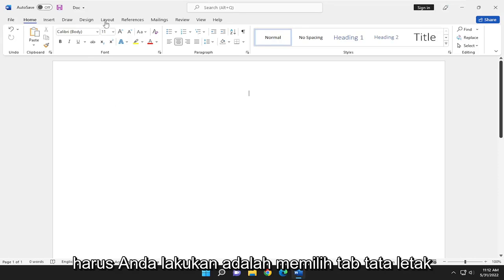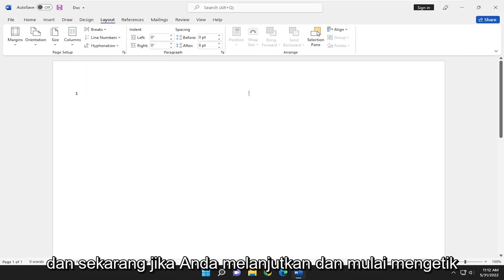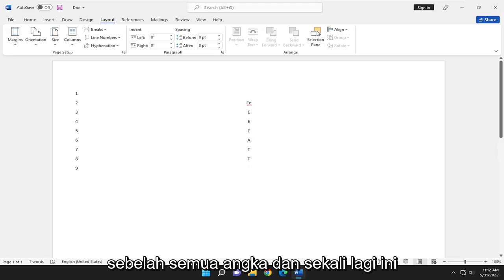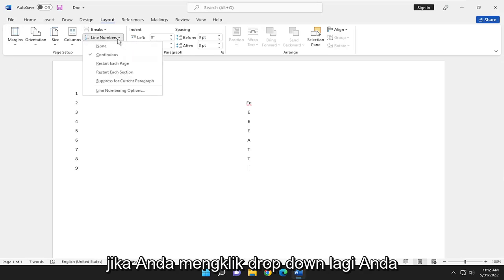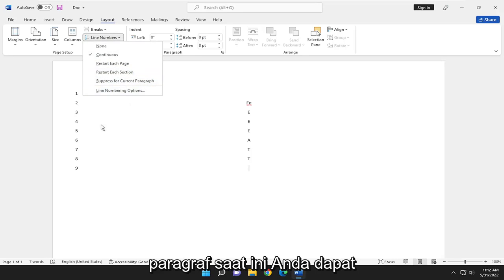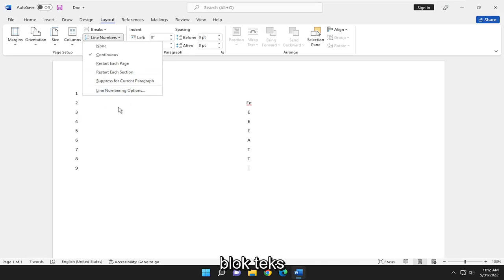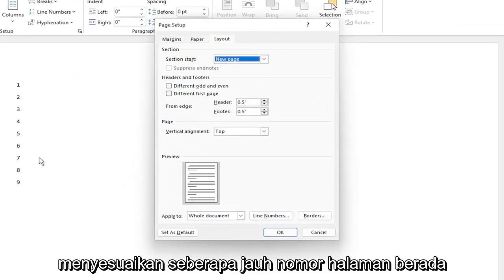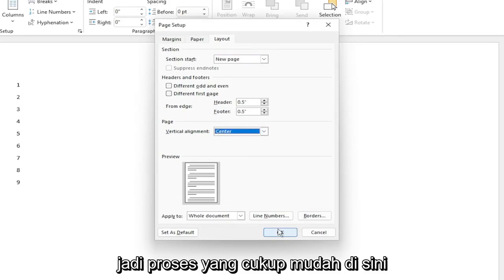Cara Mudah Membuat Nomor Baris di Dokumen Microsoft Word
Microsoft Word - Cara Menambahkan Nomor Baris [Tutorial]

Menambahkan nomor baris ke dokumen Microsoft Word dapat membantu Anda mengarahkan orang lain ke posisi yang tepat di dalamnya, terutama dalam dokumen dengan banyak halaman. Berikut cara cepat menambahkan nomor baris di Word.

Petunjuk ini seharusnya berfungsi untuk versi Office terbaru (mulai 2010 dan seterusnya). Sebelum Anda mulai, perhatikan bahwa Word akan memperlakukan tabel dan kotak teks seolah-olah berada dalam satu baris, terlepas dari seberapa besar ukurannya.

footer kata dan nomor halaman pada baris yang sama
cara membuat baris di atas angka di word
cara menggambar garis bilangan di word

Word dapat secara otomatis menghitung baris dalam dokumen dan menampilkan angka yang sesuai di samping setiap baris teks. Ini berguna saat Anda perlu merujuk ke baris tertentu dalam dokumen, seperti skrip atau kontrak hukum.

Tutorial ini akan berlaku untuk Microsoft Word 2021, 2019, 2013, dan 2010 untuk perangkat Windows (seperti Dell, HP, Lenovo, Samsung, Toshiba, Acer, Asus) dan macOS (MacBook Air, MacBook Pro, MacBook Mini).